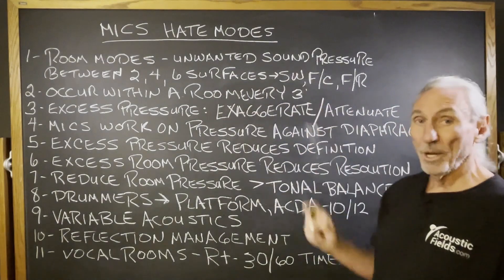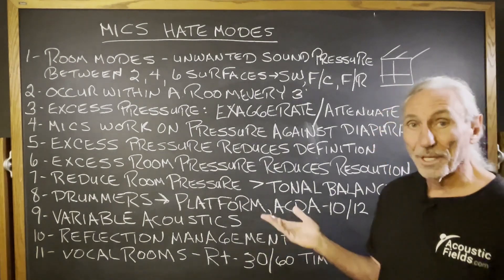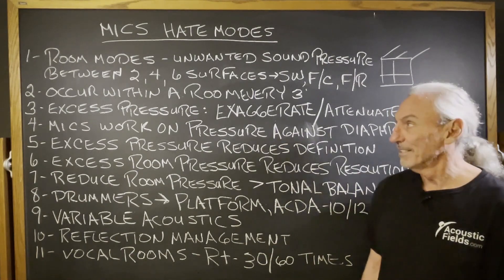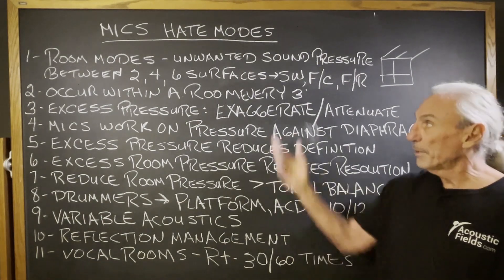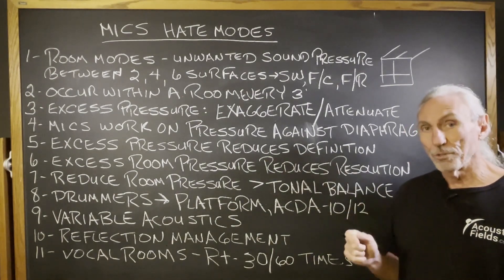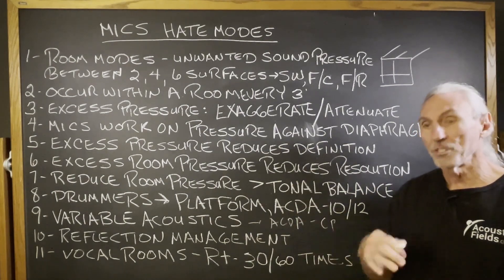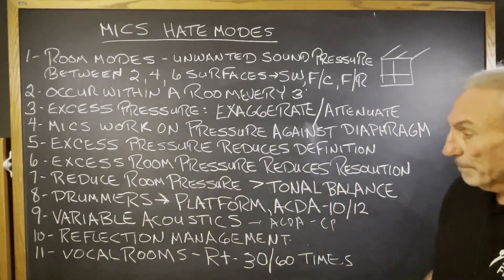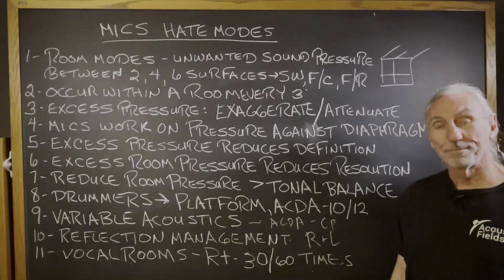Mics Hate Room Modes!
- - In this video we're going to talk about why microphones "hate" room modes. Watch the video to find out more!